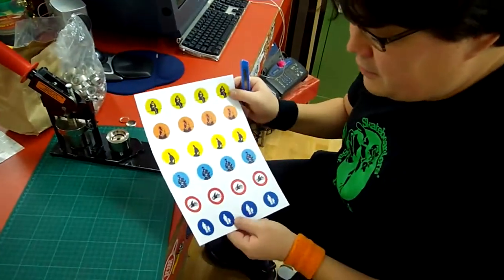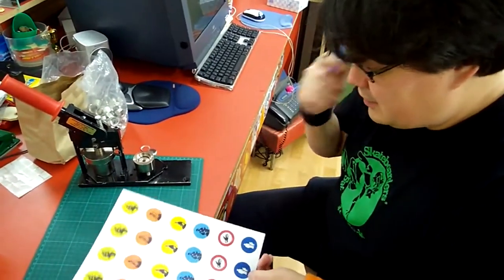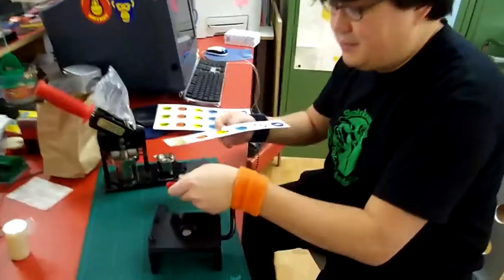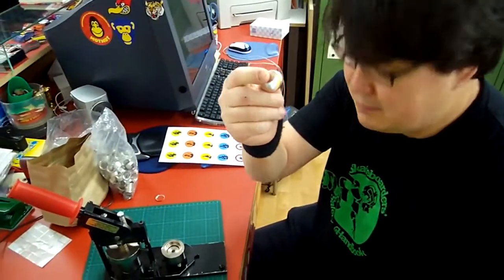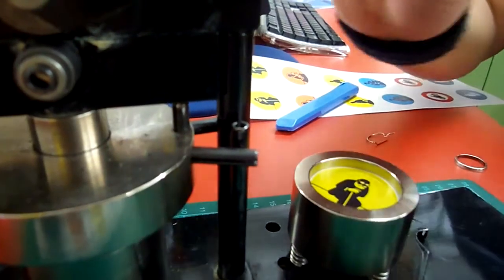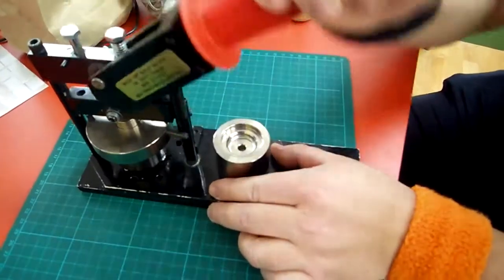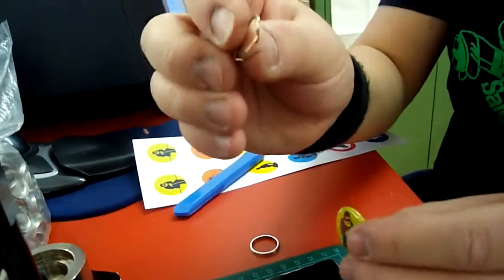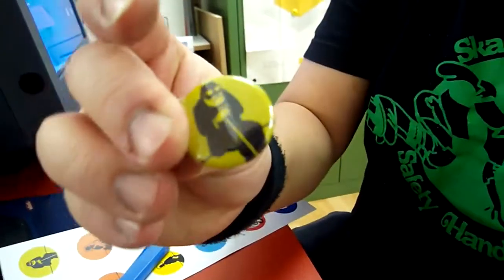Things - Make a Button with Steve of Motmot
Steve Reeder is a cool guy. He and Anna Breitenberger run the wonderful Motmot shop in Vienna and make awesome designs, t-shirts, posters, and buttons!

I've made buttons for years by borrowing button machines like this. Steve does a great job of breaking it down. It's a very satisfying process.